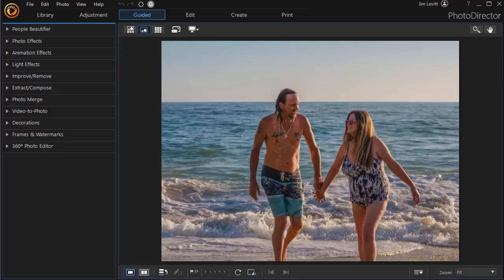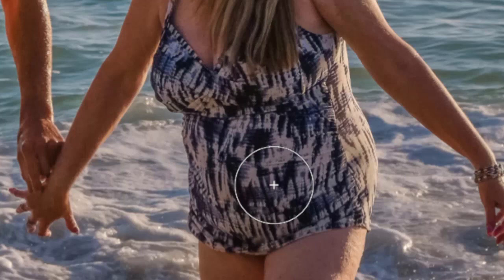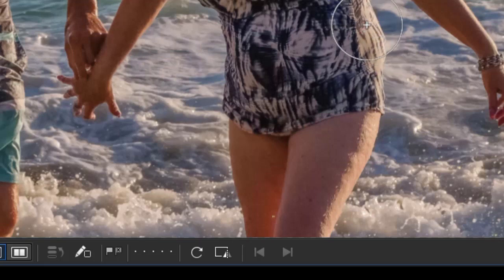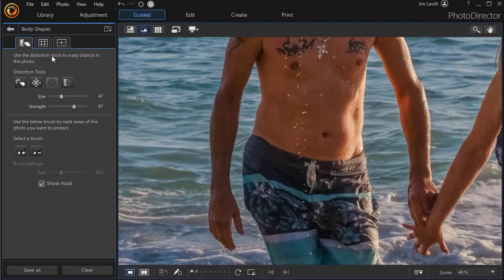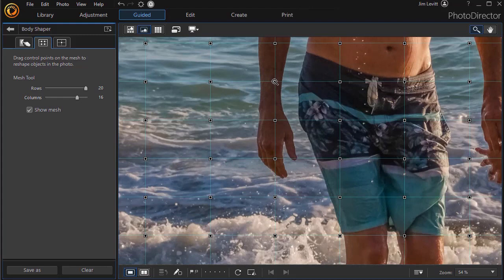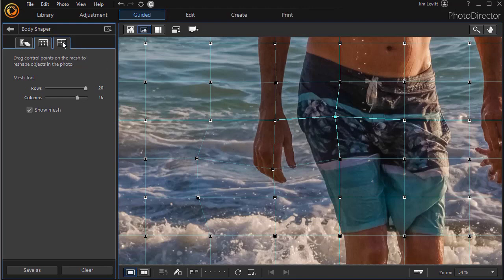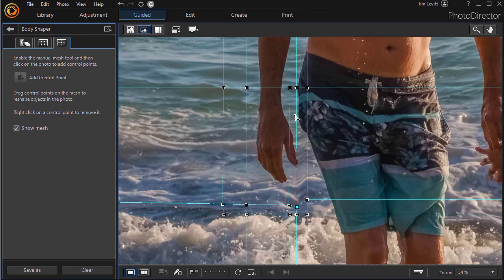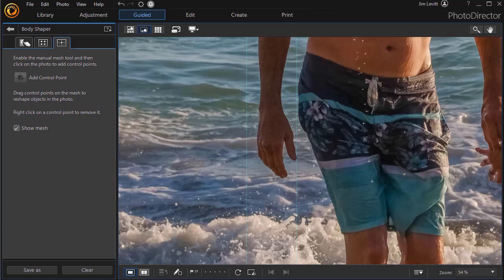Using the Body Shaper Tools - part 2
In this tutorial we show you how to use more of the tools in the Body Shaper area. This includes the bloat tool and the pucker tool. We also show you how to use grids to control the areas of the image that you may wish to modify using these tools.